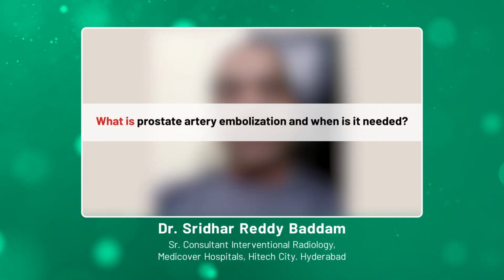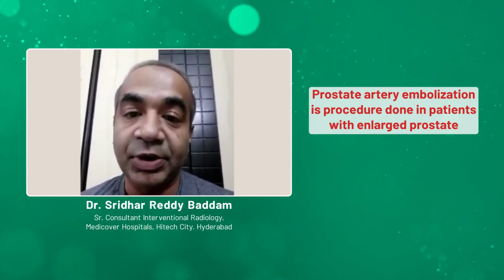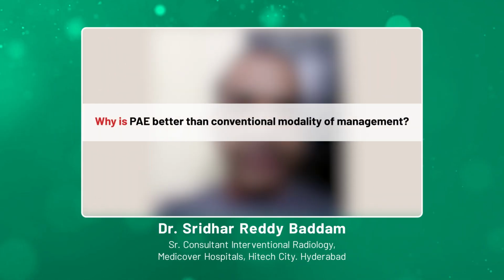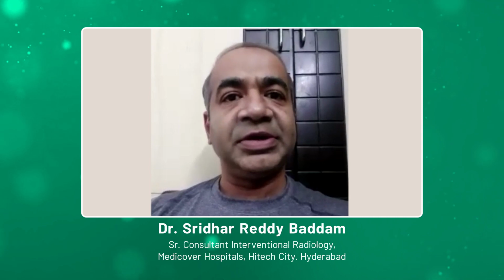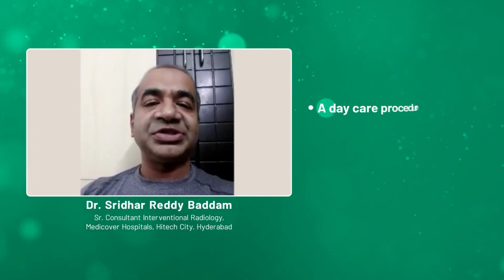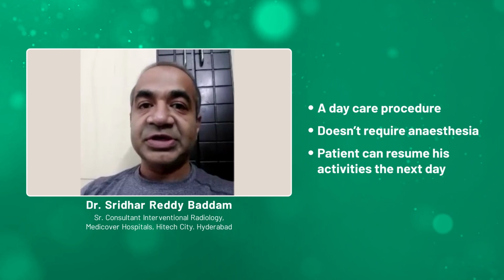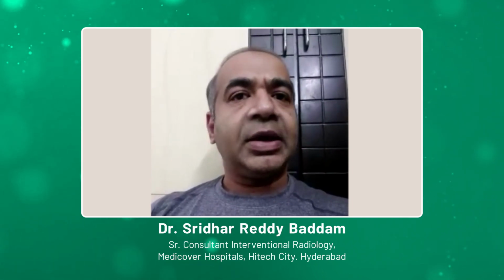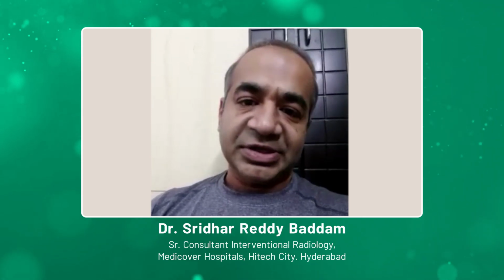Fireside Chat with Dr. Sridhar Reddy Baddam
Topic: Prostatic Artery Embolization